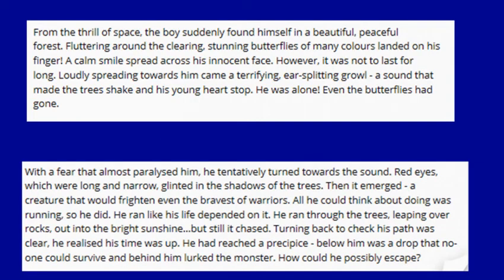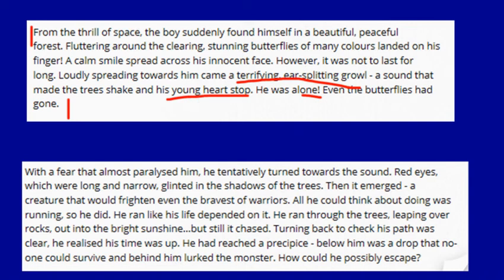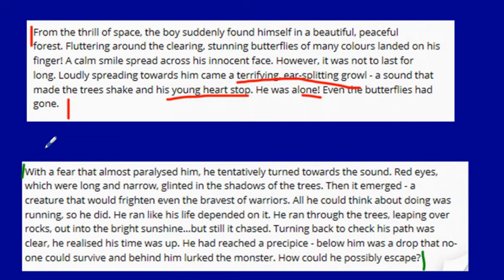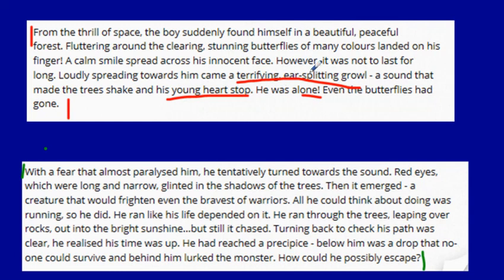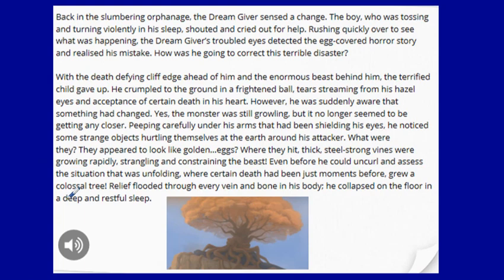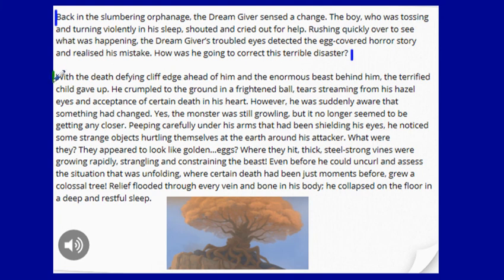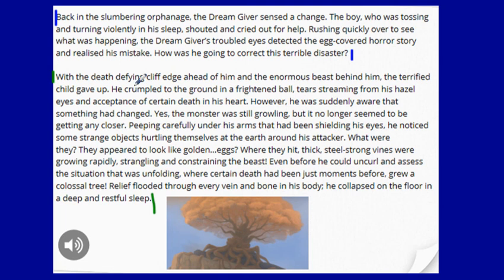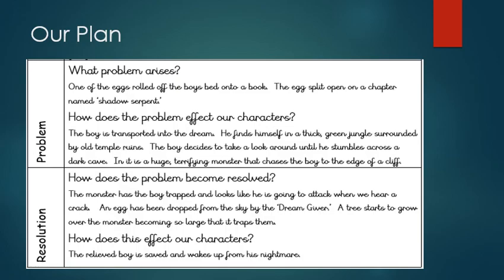22.04.2020 Narrative Year 3/4